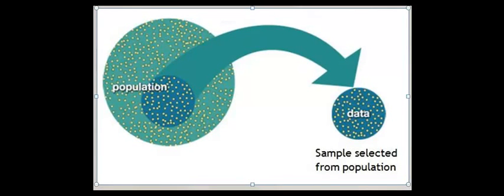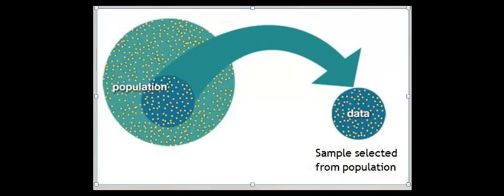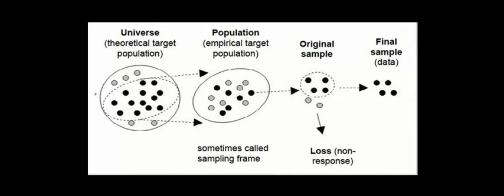Populations and samples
This video defines and briefly discusses populations, samples, sampling frames, and non-response.